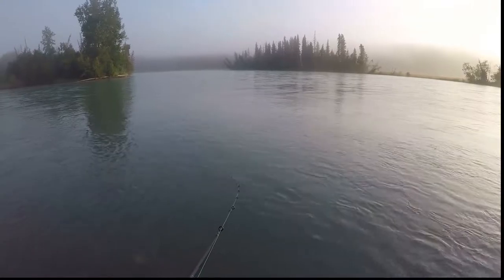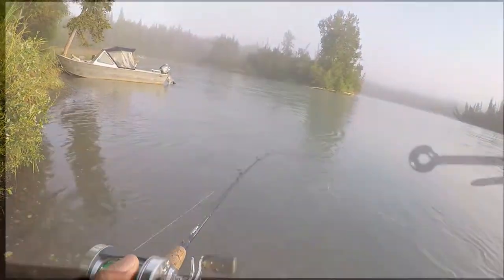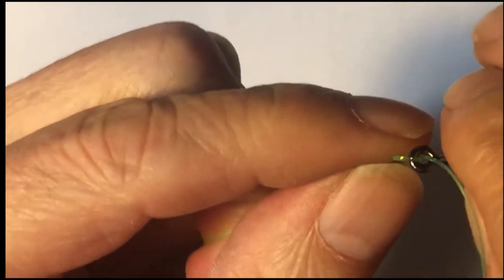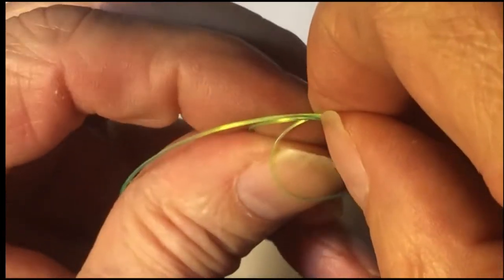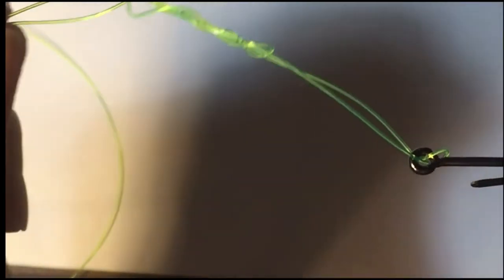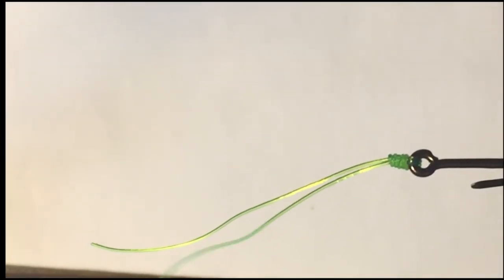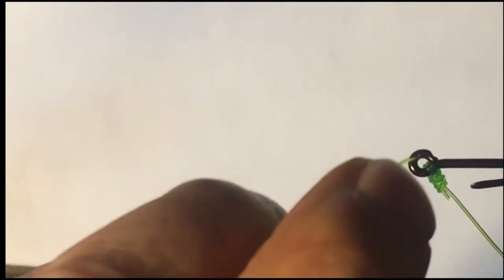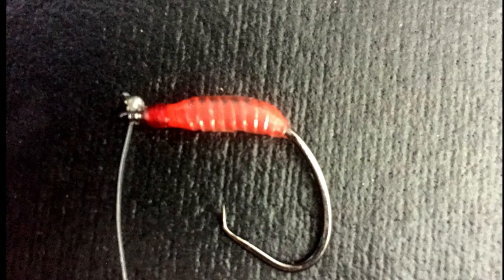A Better Knot?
My new favorite knot to use on circle hook fly patterns when fishing for Kenai River Sockeye.